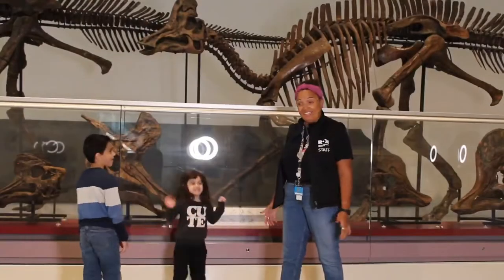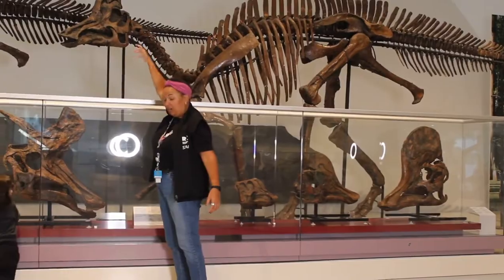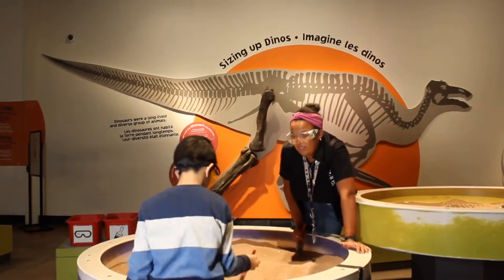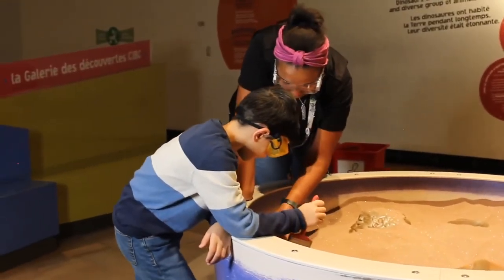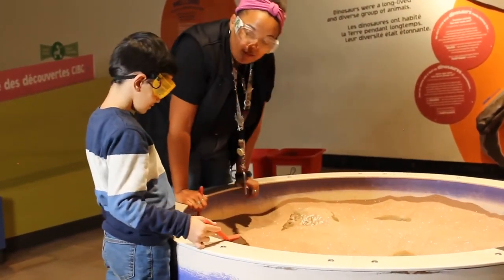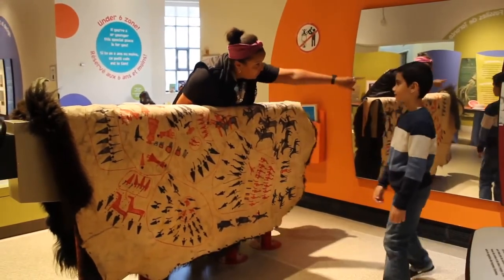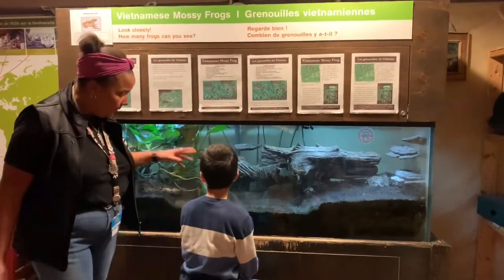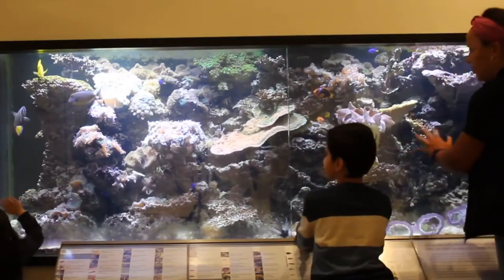LEARN ABOUT DINOSAURS AND MORE AT THE ROYAL ONTARIO MUSEUM (ROM)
Did you know that The Royal Ontario Museum Is the largest Museum in Canada? Get your ROM Membership for unlimited Family Fun! Enjoy free programs and activities during the March Break and Family Weekends. ROM Members receive advanced booking and discounts on a variety of kids' programs. Explore over 5 floors of Galleries enhanced with Art, Culture and Nature.